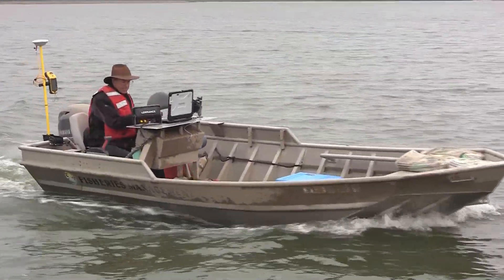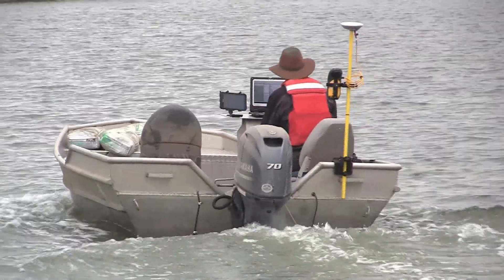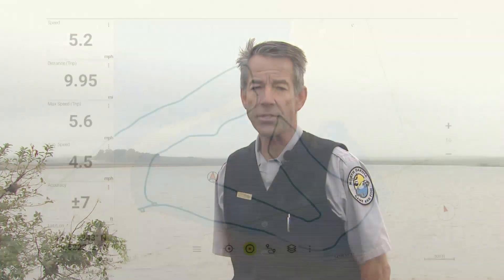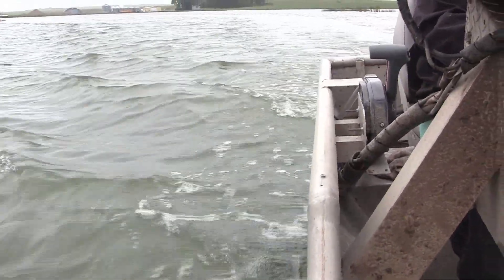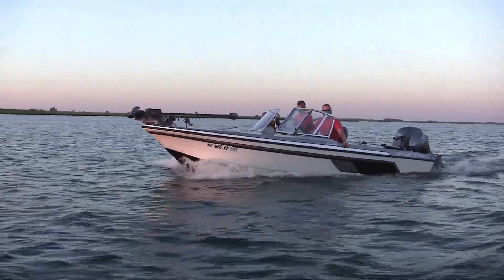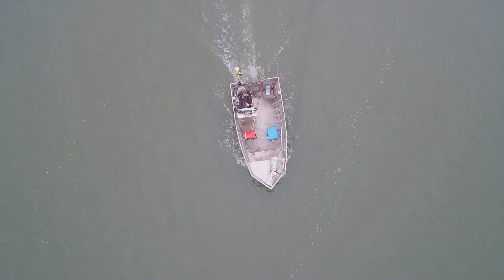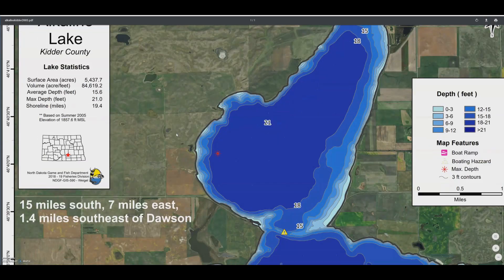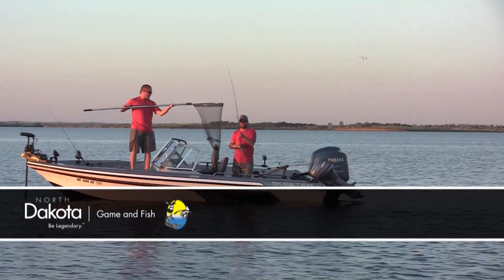Lake Contour Maps - NDGNF - 10-22-19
Not all information that state fisheries biologists collect is about fish. Mike Anderson explains in this week’s segment of North Dakota Outdoors.